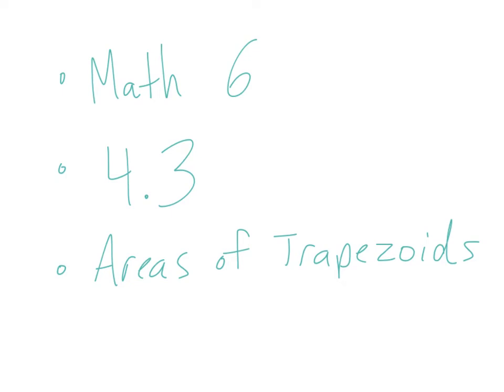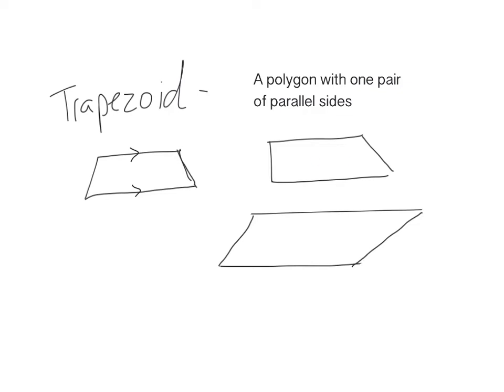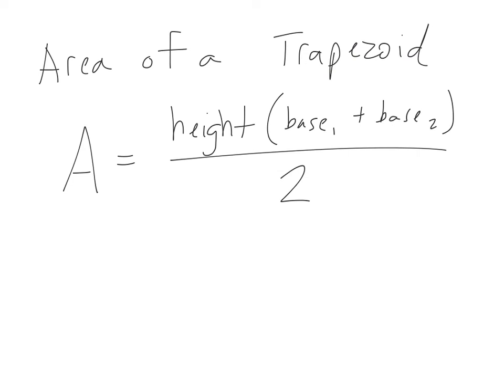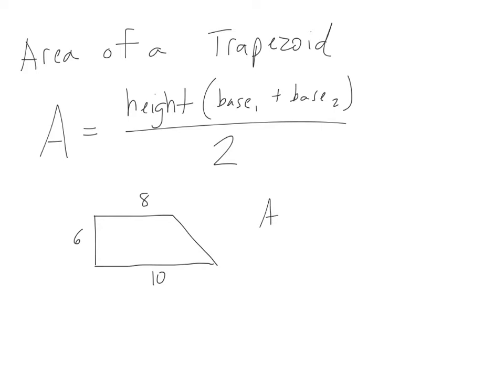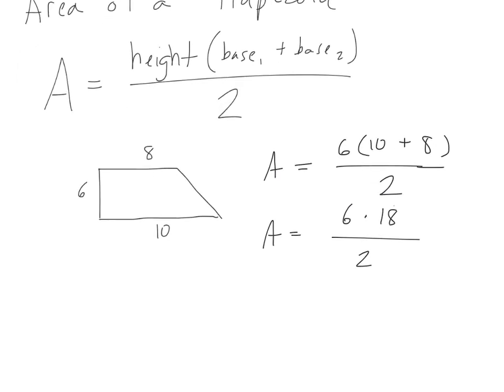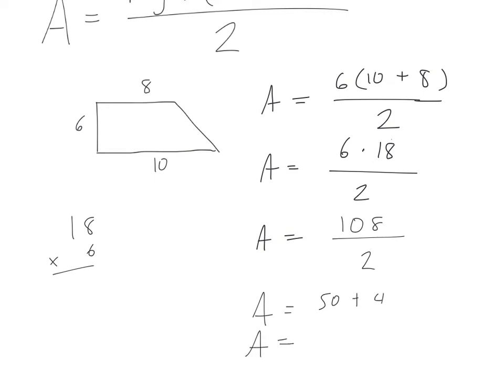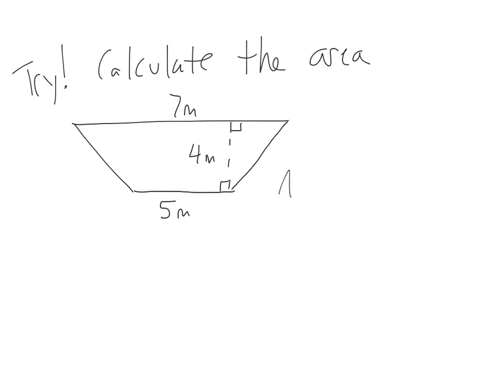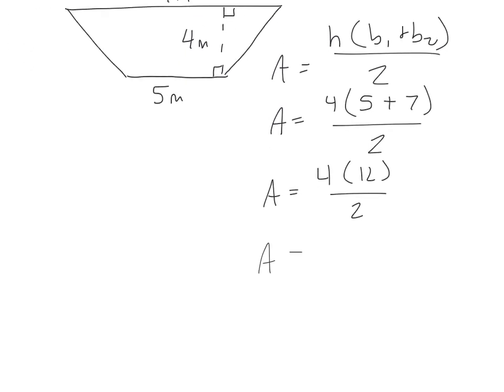Math 6 - 4.3 - Areas of Trapezoids